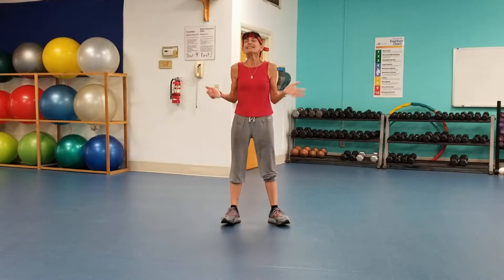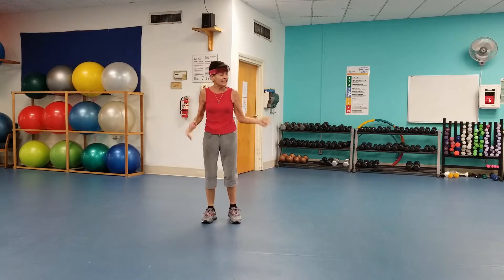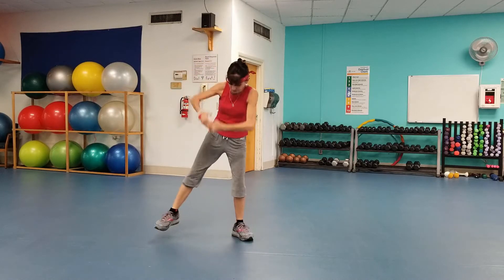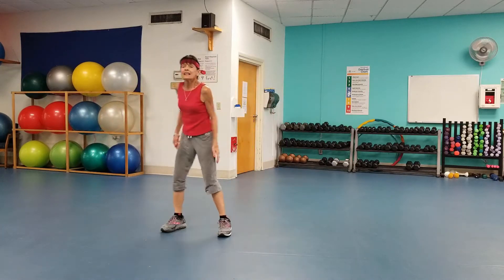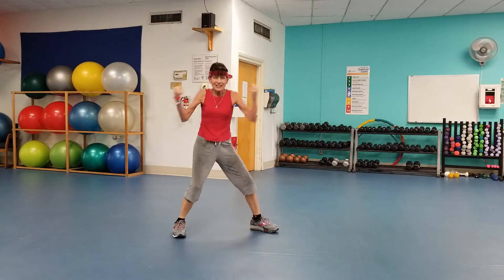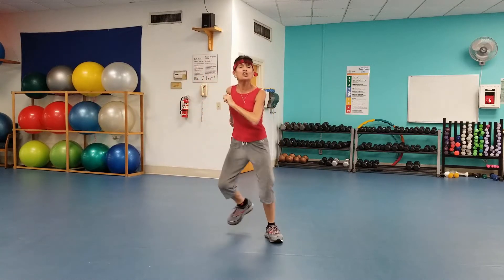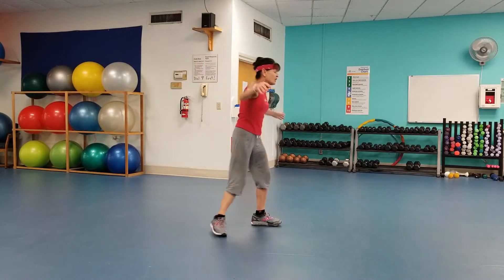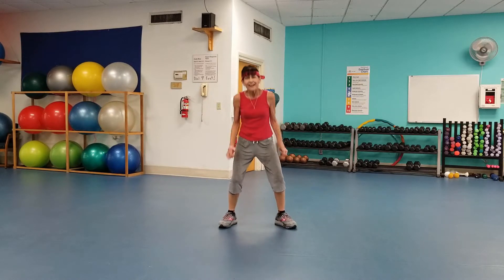African Drums Dance Workout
This 15-minute African beat workout is a great way to mix up your exercise routine and ward off boredom from doing the same old thing. The drums just make you want to MOVE!